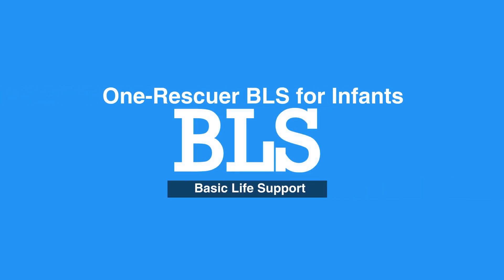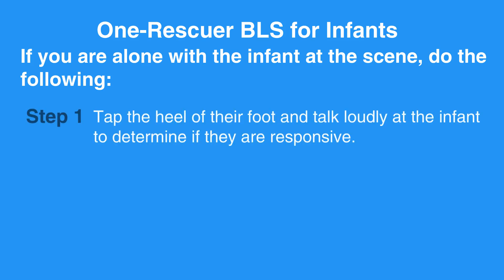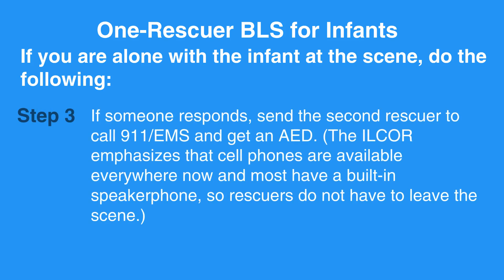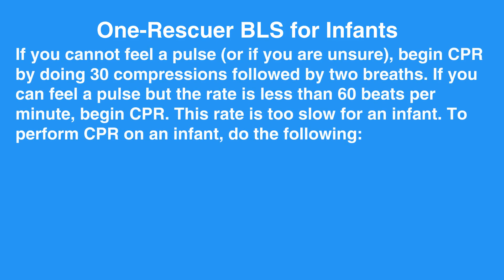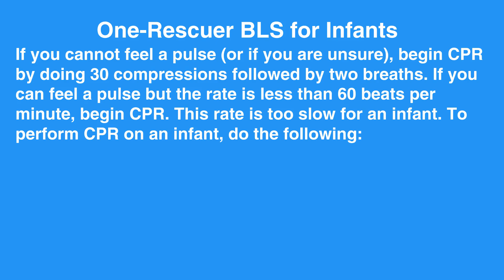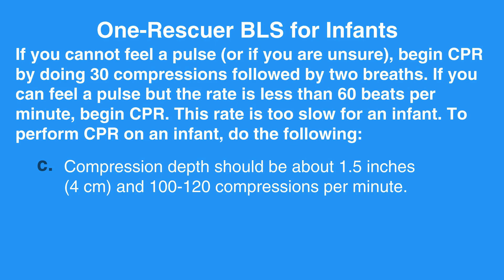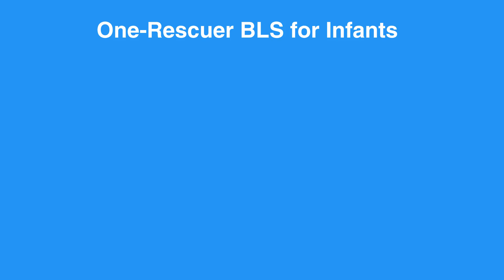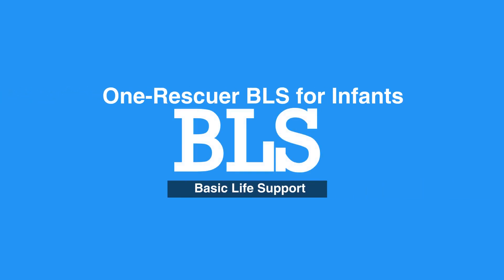5a: One-Rescuer BLS for Infants (2024)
Chapter 5 discusses BLS for Infants. Infants are defined as age 0 to 12 months. Determining responsiveness is the first step in BLS for infants. Each step is explained in detail, from assessing the scene to contacting 911 and providing CPR. The differences in treatment for infants are also emphasized. Including, but not limited to, compression depth. Proper AED use and CPR are explained.

"If you are alone with the infant at the scene, do the following:

Tap the heel of their foot and talk loudly at the infant to determine if they are responsive.

Assess if they are breathing while simultaneously checking for the infant’s
brachial pulse for 5 but no more than 10 seconds. If the infant does not respond and is not breathing (only gasping), yell for help.

If someone responds, send the second rescuer to call 911/EMS and get an AED. (The ILCOR emphasizes that cell phones are available everywhere now and most have a built-in speakerphone, so rescuers do not have to leave the scene.)

If you cannot feel a pulse (or if you are unsure), begin CPR by doing 30 compressions followed by two breaths. If you can feel a pulse but the rate is less than 60 beats per minute, begin CPR. This rate is too slow for an infant. To perform CPR on an infant, do the following:
a. Be sure the infant is face-up on a hard surface.
b. Using two fingers, perform compressions in the center of the infant’s chest; do not press on the end of the sternum as this can cause injury to the infant.
c. Compression depth should be about 1.5 inches (4 cm) and 100-120 compressions per minute.

Perform CPR for about two minutes, (using cycles of 30 compressions and two breaths). If help has not arrived yet, call 911 and retrieve an AED.

Next, use and follow the AED prompts while continuing CPR until EMS arrives or until the infant’s condition normalizes."